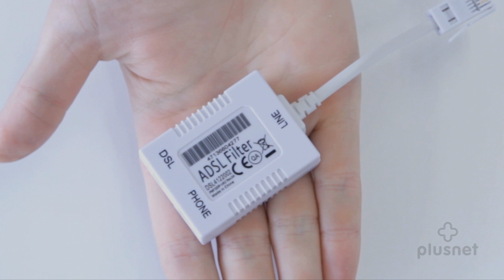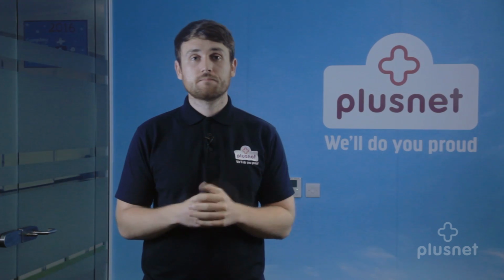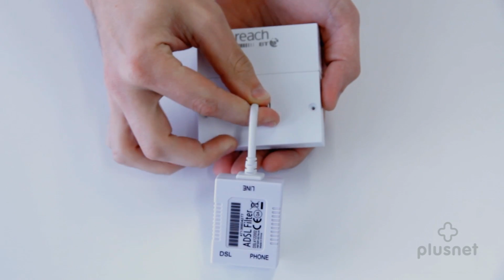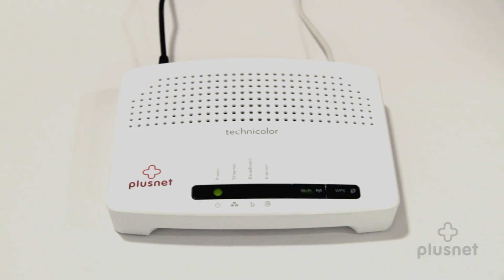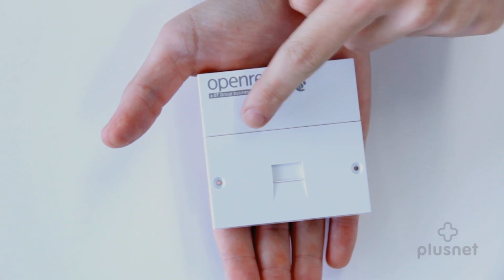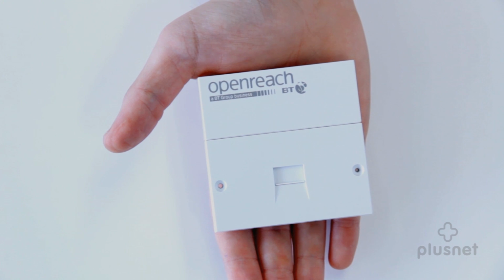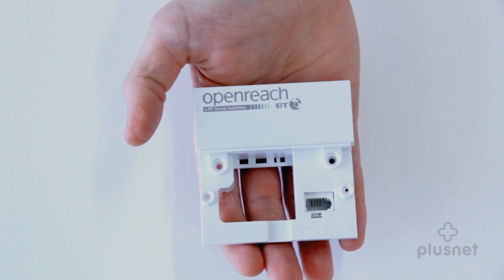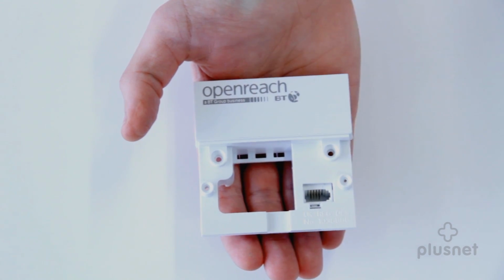Broadband connection problems (2014)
IMPORTANT - This video may contain outdated information and mention services that Plusnet no longer offer.

A video explaining what to do if you're a Plusnet Broadband customer experiencing connection problems.

Links in video:
00:58
02:28 – Master Socket video guide
03:37 – BB Troubleshooter
03:54 – Plusnet Help